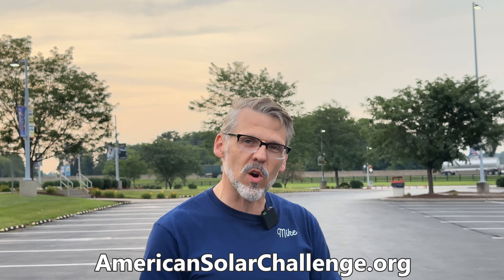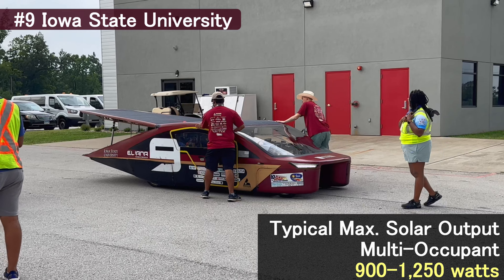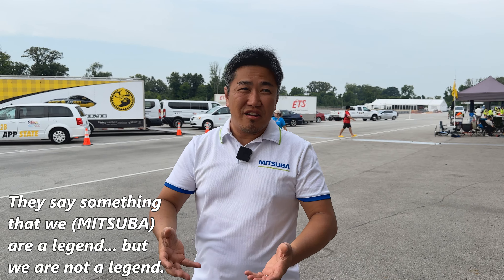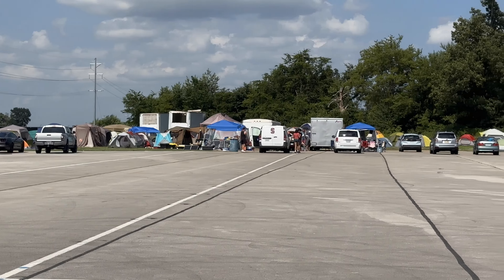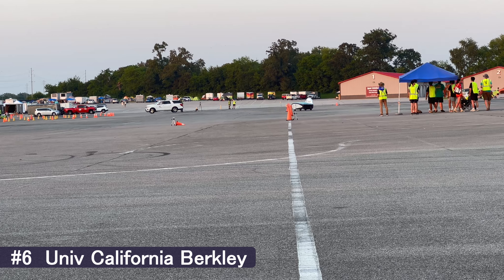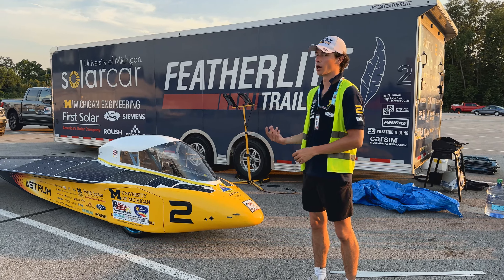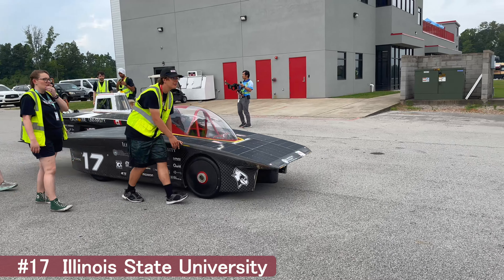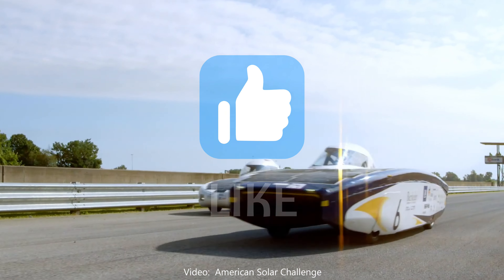Solar Car Racing - overview of the Electrek Formula Sun GP & American Solar Challenge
The 2024 Electrek Formula Sun Grand Prix and American Solar Challenge brings together top college students from the U.S. and Canada to compete with their electric cars powered by the sun.

The first event takes place at NCM Motorsports Park in Bowling Green, KY.  25 teams passed scrutineering and went on to complete laps of the track.  14 cars then continued to Nashville, TN for the start of the Electrek American Solar Challenge.

0:00 Intro & Rules
2:11 App State Solar Car & Multi-Occupant Vehicles
3:03 Mitsuba Electric Motors
4:06 Scrutineering
5:03 Dynamics
5:18 Figure 8 Test
5:43 Braking Test
6:12 Slalom Test
6:41 Formula Sun Grand Prix (NCM Motorsports Park)
7:15 How fast do they go? University of Michigan Solar Car
8:35 Multi-Occupant Vehicle scoring
9:41 American Solar Challenge (public roads)